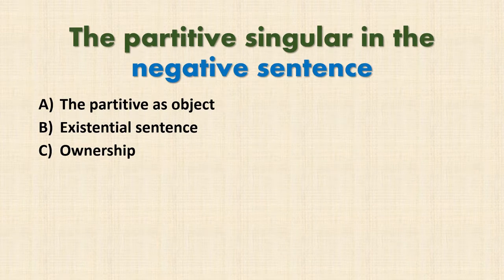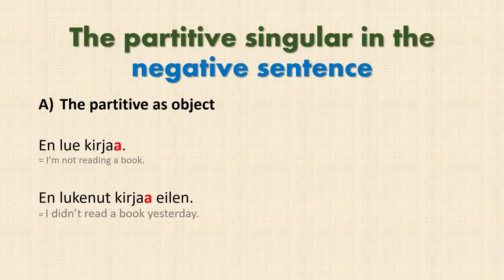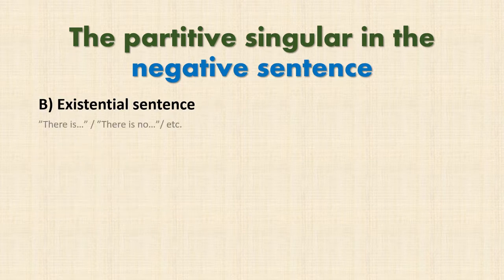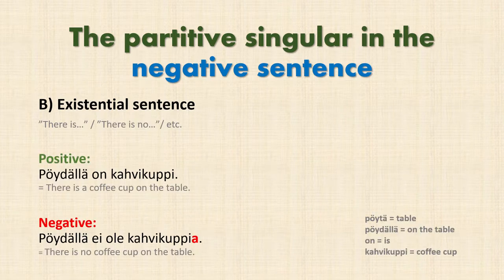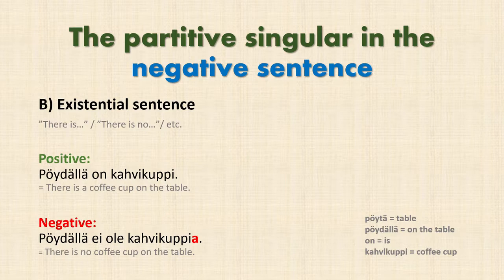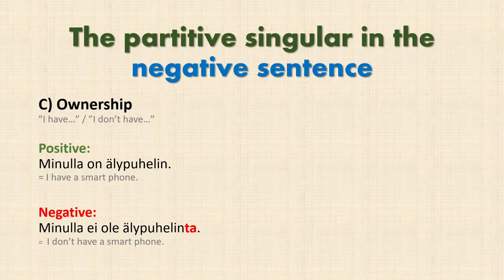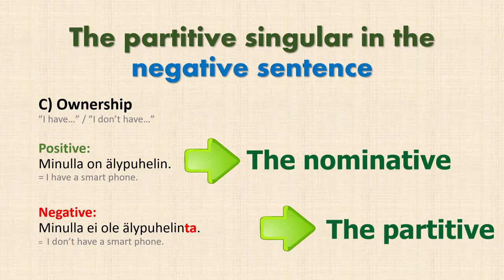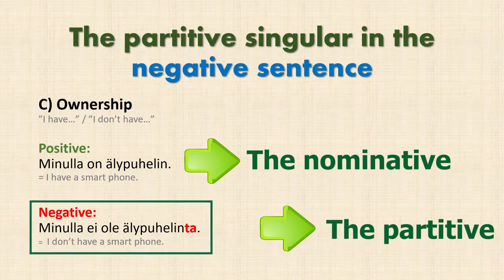When to use the Finnish partitive PART 4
In "When to use the Finnish partitive", I talk to you about the use of the Finnish partitive (singular) in NEGATIVE sentences. Questions?